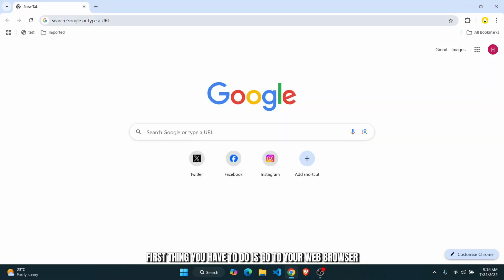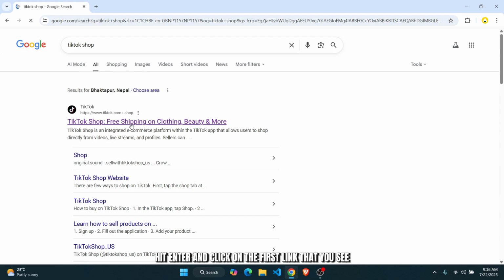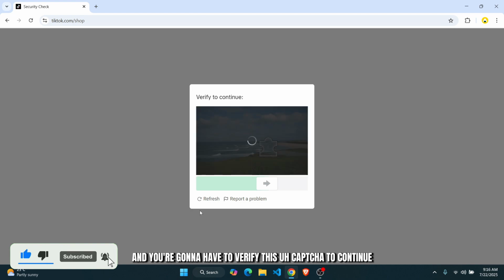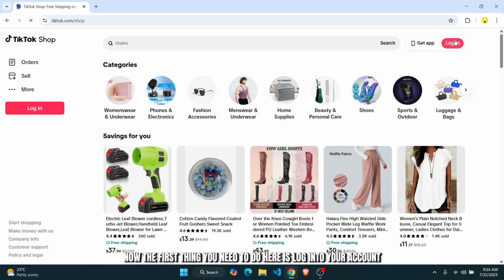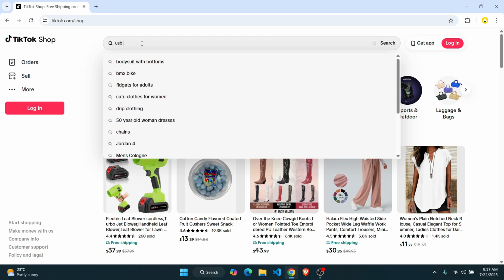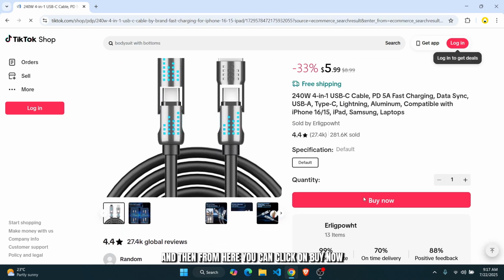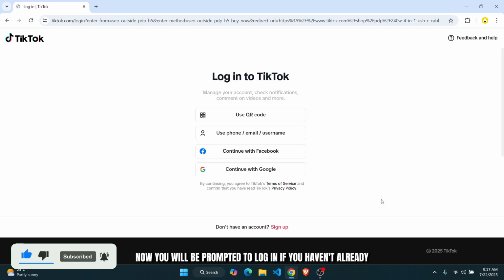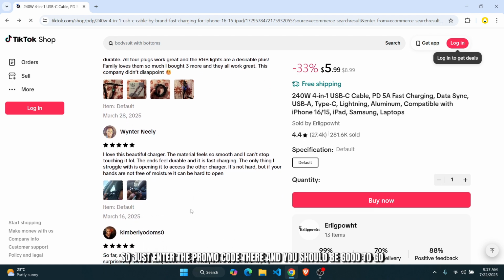How To Use Promo Code On TikTok Shop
Want to save money while shopping on TikTok Shop? 🛍️💸 This quick and easy 2025 guide shows you exactly how to use promo codes on TikTok Shop — so you can unlock exclusive discounts in just a few taps!

What You’ll Learn in This Video:
✅ How to apply promo codes during checkout on TikTok Shop
✅ Where to find valid TikTok Shop discount codes
✅ Common mistakes to avoid when using promo codes
✅ Tips to maximize your savings on TikTok purchases

Whether you’re a first-time shopper or a regular buyer, this tutorial will help you shop smarter and save more with TikTok Shop promo codes.

📌 Chapters:
⏱ 0:00 - Introduction
⏱ 0:10 - How To Use Promo Code On TikTok Shop